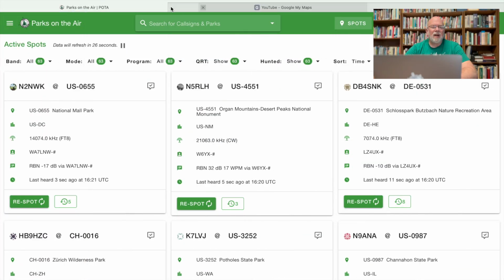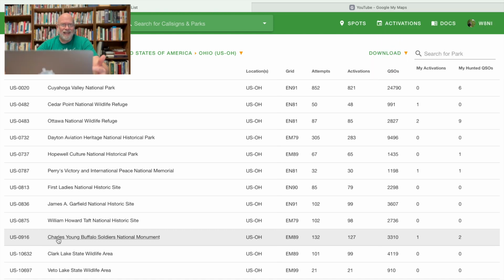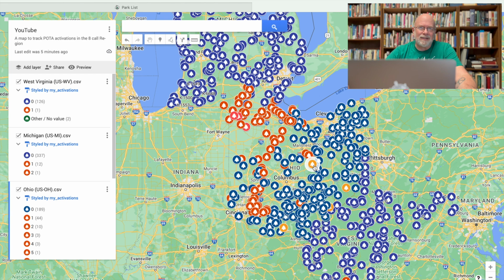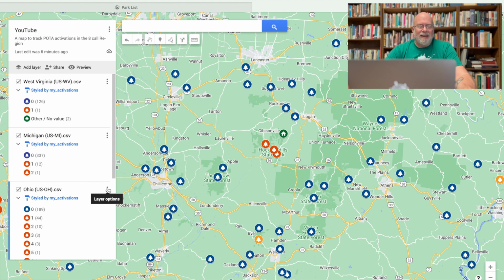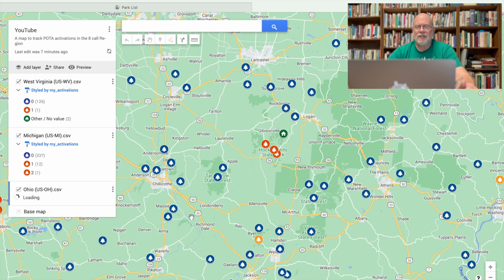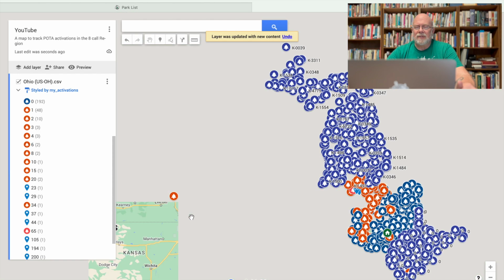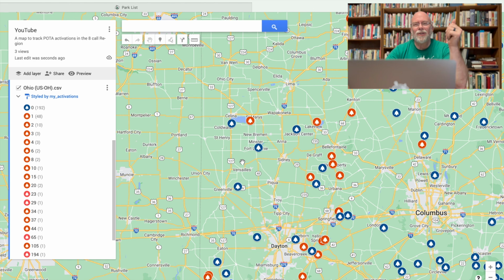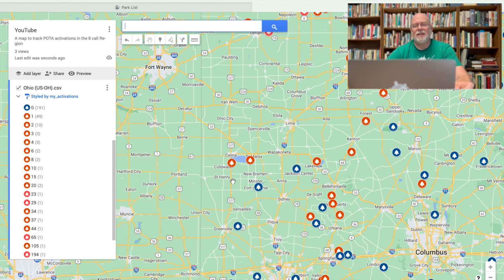Google Mapping - Take 3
Today I show you on how to update your already existing Google map. I hope you enjoy!